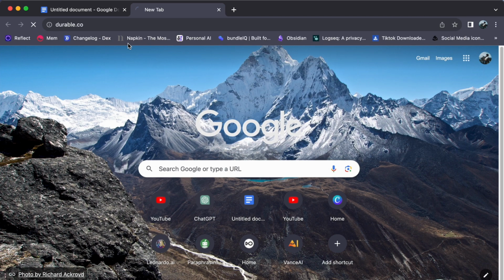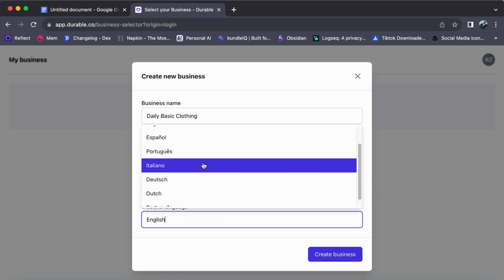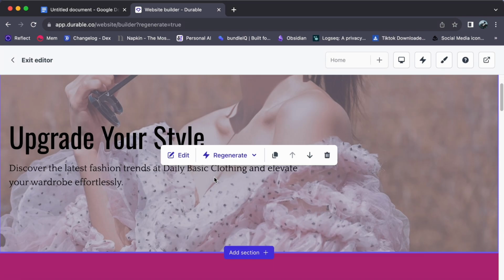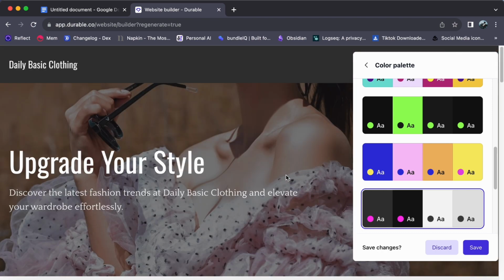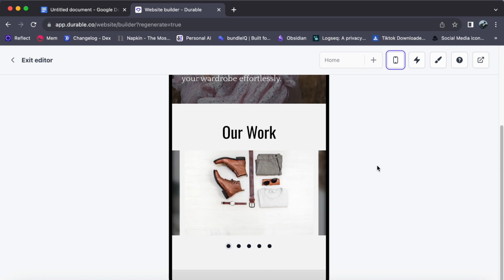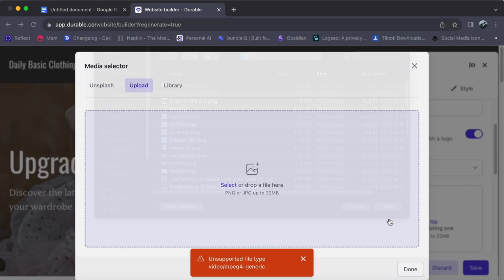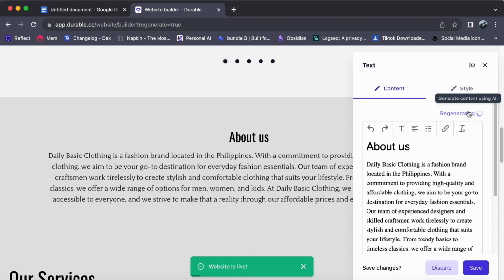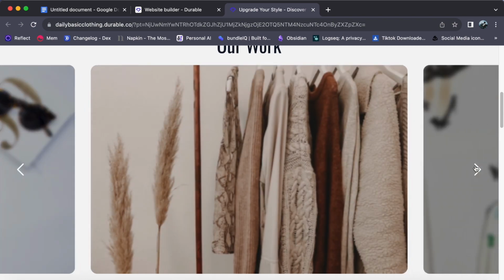How to Create a Website For Free in Under 5 Minutes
In this video, I'll show you How to Create a Website For Free in Under 5 Minutes.

Mentioned resources in the video:
Durable, Inc.: durable.co

In this video, I'll show you How to Create a Website For Free in Under 5 Minutes. Unlock the world of web creation with our guide on "How to Create a Website for Free in Under 5 Minutes." Whether you're an aspiring blogger, entrepreneur, or enthusiast, having your own website has never been easier.

In this tutorial, we'll introduce you to user-friendly website builders that allow you to craft a stunning website in mere minutes, with no coding skills required. You'll discover how to choose templates, customize layouts, and add content effortlessly.

Explore the possibilities of creating a personal blog, a professional portfolio, or an e-commerce site, all for free. We'll walk you through the steps, from selecting a domain name to publishing your site online.

Join us on this tutorial and embark on a journey to establish your online presence quickly and efficiently. Whether you're a tech novice or a digital explorer, this guide will empower you to create a website that showcases your unique vision. Click the play button to start building your website for free today!